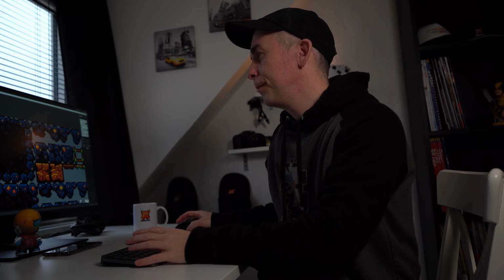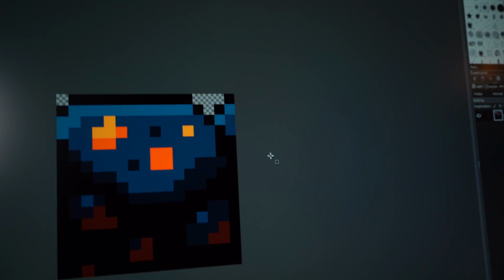The thought process behind creating good pixel art